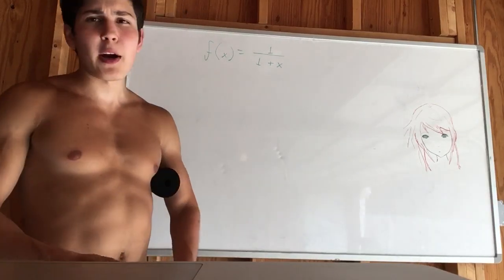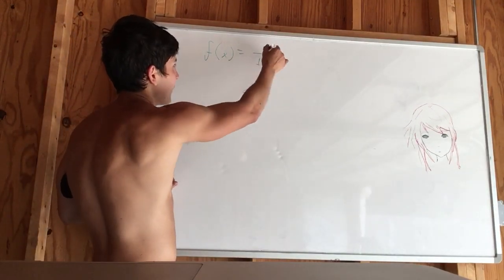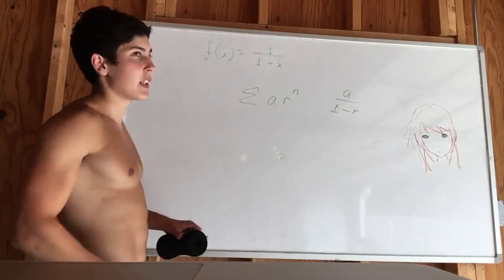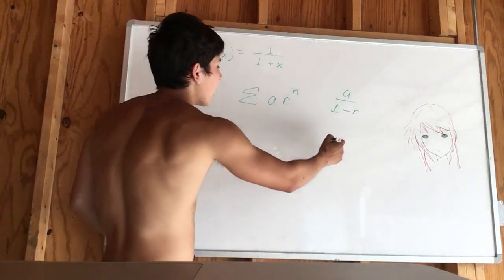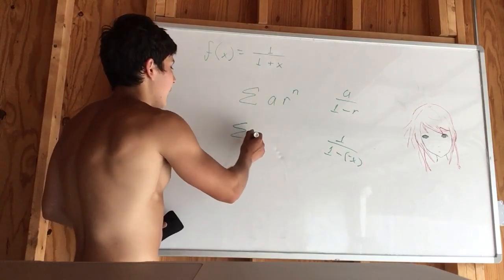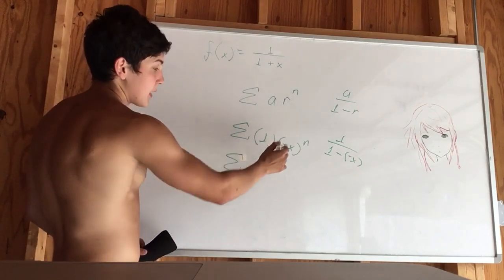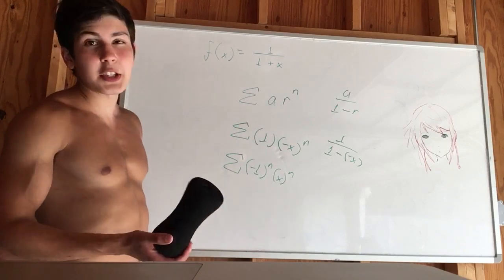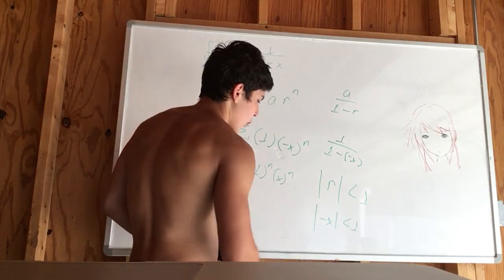Power Series f(x)=1/(1+x)